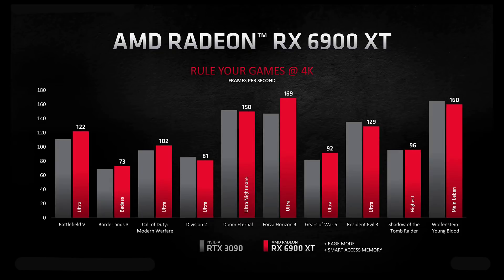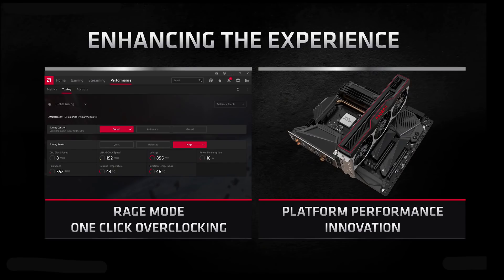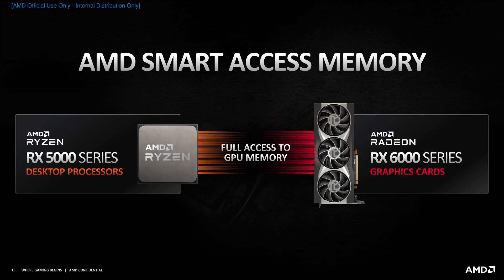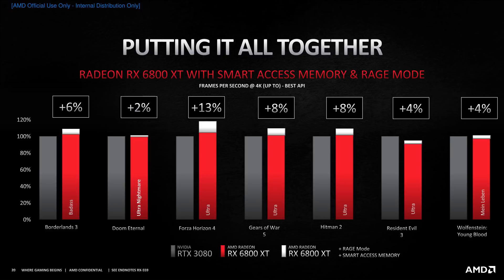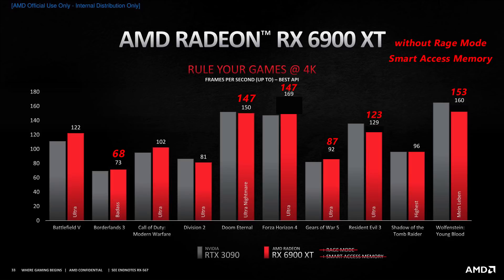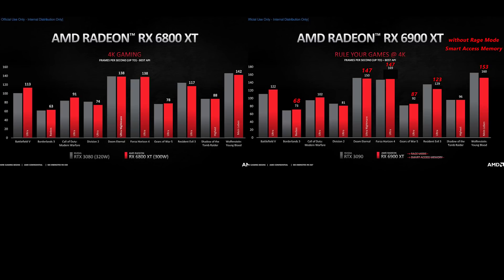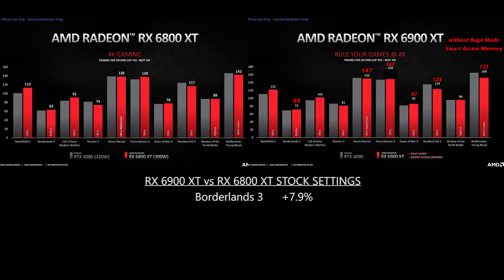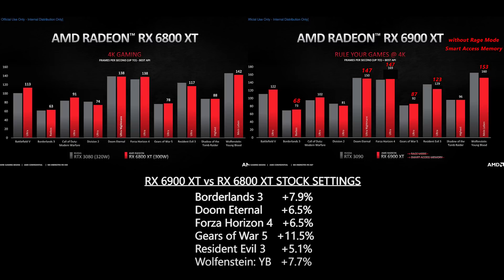AMD Radeon RX 6900 XT TRUE performance! vs RTX 3090, vs RX 6800 XT (Stock, no Rage Mode, no SAM)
At AMD's announcement, AMD's RX 6900 XT performance chart showed Rage mode (overclocking) and SAM mode on (Smart Access Memory), but that's not a fair fight is it? So I decided to do some calcs and compare the stock performance of the RTX 3090 and the RX 6900 XT as well as the RX 6800 XT as well. I think this is particularly relevant to many people who don't have or aren't actually getting an AMD 5000 series CPU and won't be able to take advantage of the SAM mode.

Chapters
0:00 Intro
0:56 RX 6900 XT Specs
2:23 RX 6900 XT Performance with Rage Mode on and SAM on
2:47 Rage Mode and Smart Access Memory explained
3:17 Rage Mode and Smart Access Memory additional performance
3:45 RX 6900 XT vs RTX 3090 with Rage Mode and SAM off (both @ stock)
5:09 RX 6900 XT vs RX 6800 XT
6:19 Thoughts on RX 6900 XT pricing vs RX 6800 XT